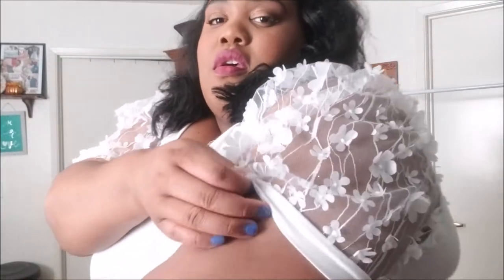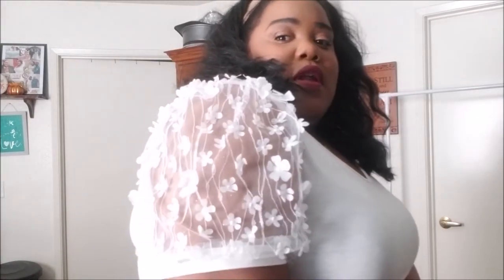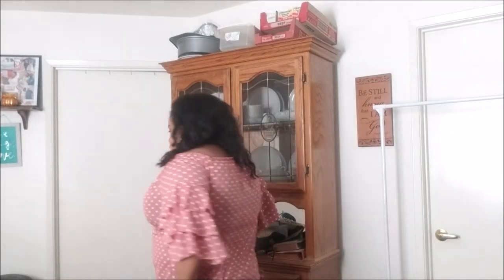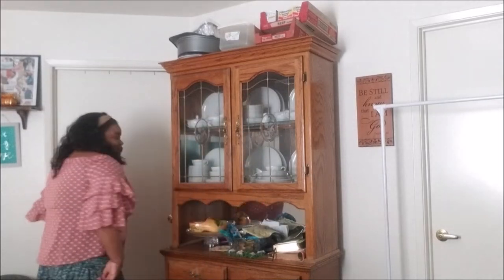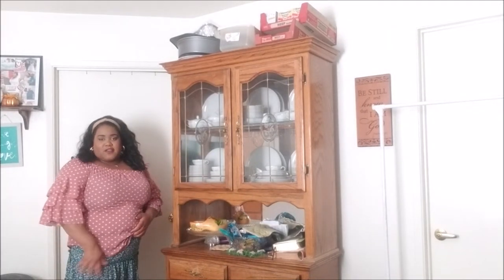Shein Plus Size Haul Blouses and Skirts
Hi Guys , this is another Plus size haul!! I hope you guys enjoy it :)